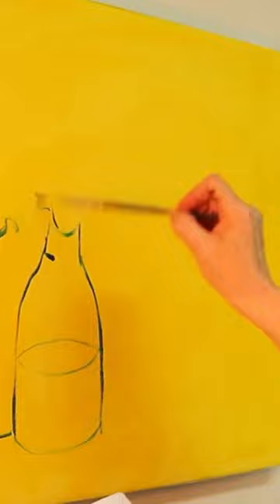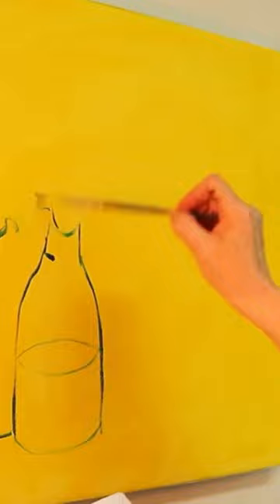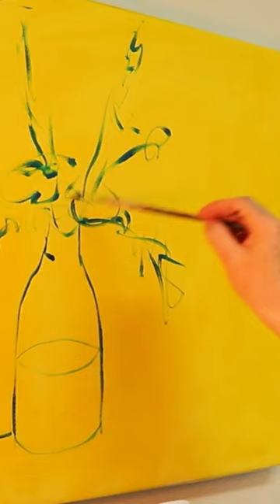Blocking in a Flower painting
ABSTRACT FLORAL ART: Today I am blocking in a loose abstract bouquet of flowers using acrylic paint!

I am building up layers to add depth and interest to this abstract landscape.

FREE 7 Tips to Paint Looser